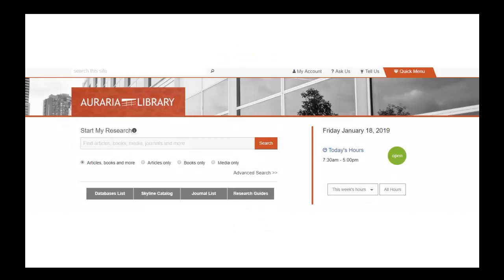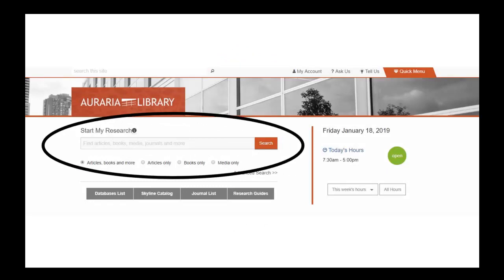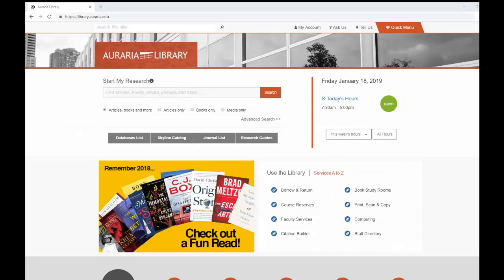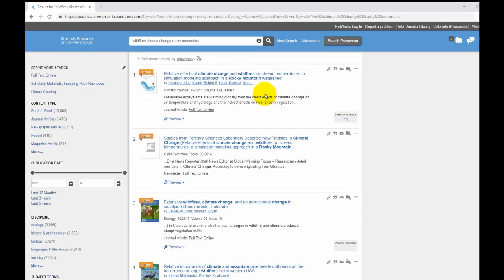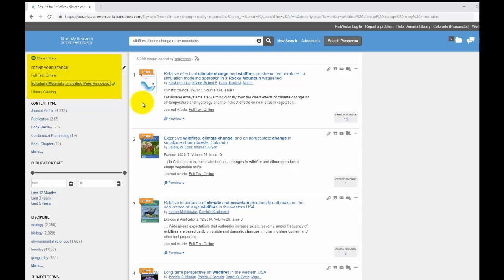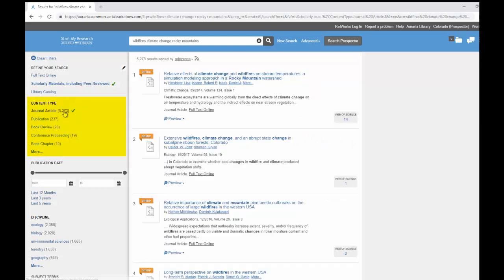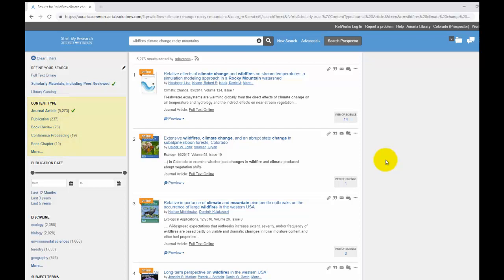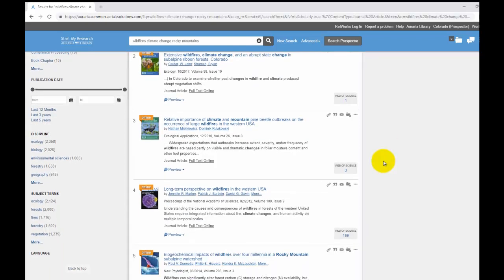RETIRED: Finding Scholarly Articles in Start My Research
If you have questions reach out via the Auraria Library Ask Us

You will often be asked to use scholarly articles for research assignments in your courses. This short video shows you how to use Start My Research on the Library’s website to locate articles related to your topic that were published in scholarly journals.